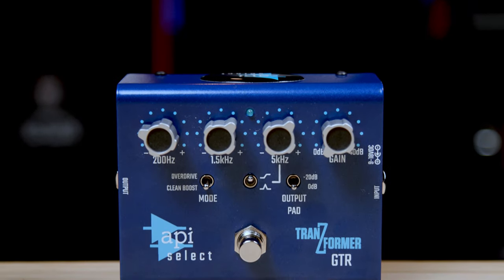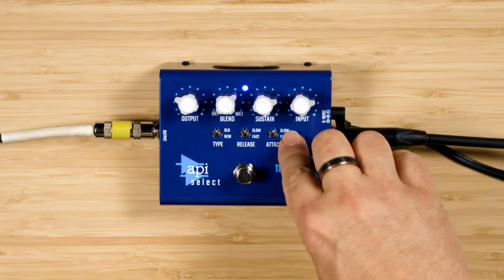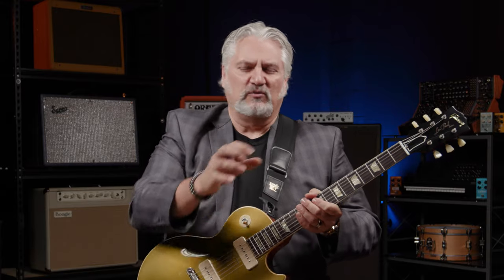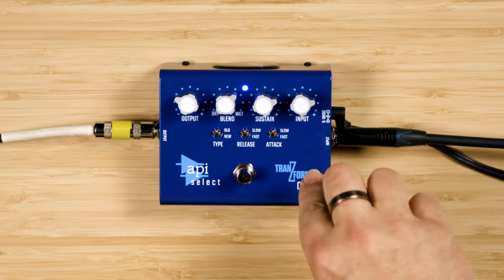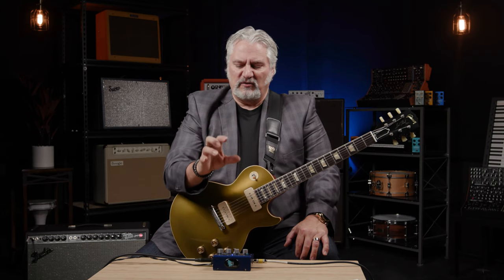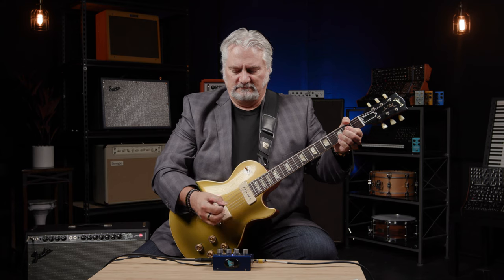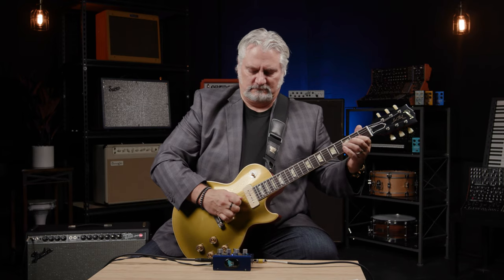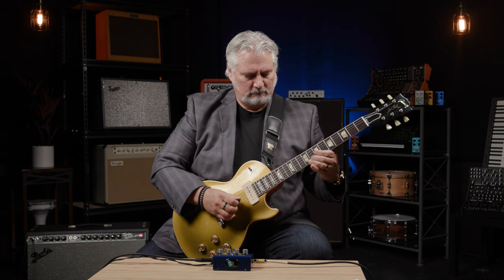API TranZformer CMP Compressor Pedal Demo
If you‘re wondering what video gear we use, check it out

The API TranZformer CMP will equip your pedalboard with the same studio-quality dynamics processing that launched a thousand hit records. This guitar effects pedal abounds with signature API sound, courtesy of a 527 VCA-style compressor circuit, a 2510 op-amp, and a muscular-sounding transformer output. What‘s more, this stompbox was engineered for high-performance operation with a standard 9-volt power supply. The TranZformer CMP offers both feed-forward and feedback compression for added sonic versatility, along with adjustable attack and release times and an ultra-useful dry/wet knob. There‘s even high-quality buffered bypass switching to ensure an optimal signal, even if your rig includes arena-length cable runs.

After you watch, check out Sweetwater.com today for all your music instrument and pro audio needs!

0:00 – Intro
0:59 – Input, Sustain, Blend, and Output Controls
1:42 – Type, Release, and Attack Switches
4:14 – The Bypass Control
4:23 – The API TranZformer
4:38 – Trying Out the Pedal
6:43 – Thanks for Watching!